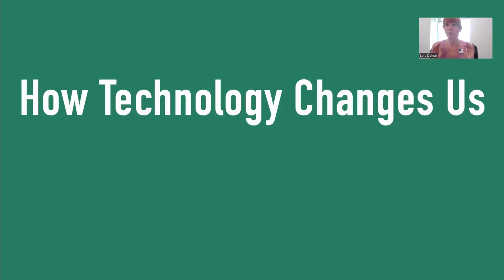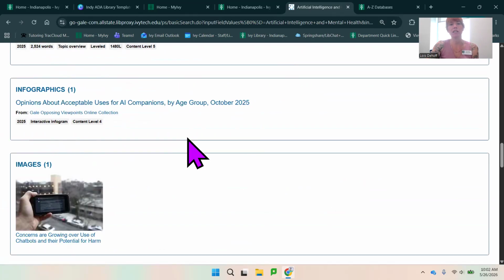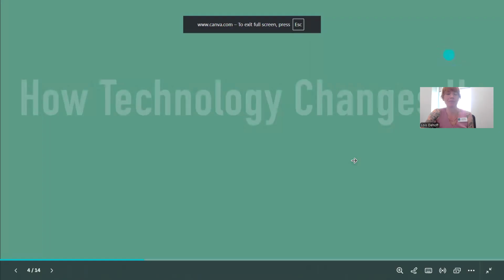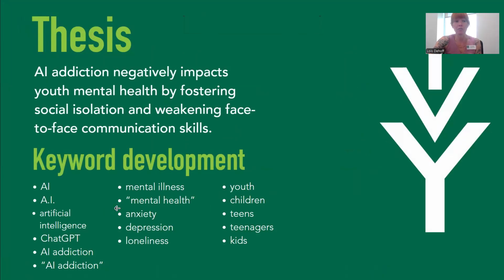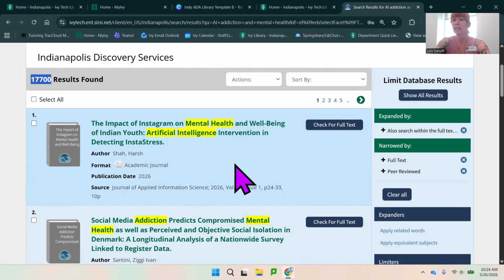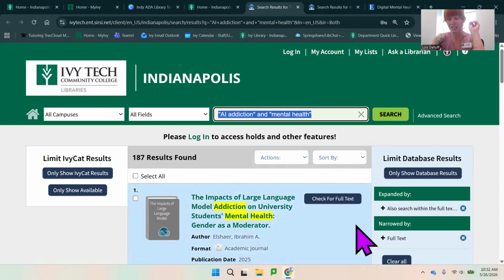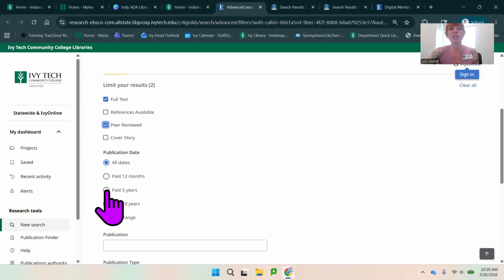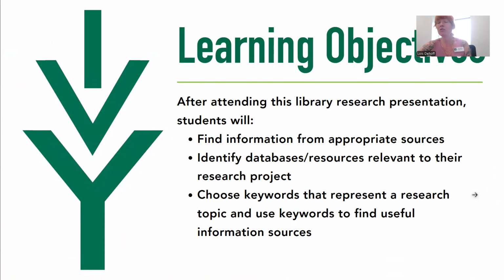ENGL 111 Research (technology) - ITCC design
This recorded library instruction video models how to apply research strategies within the Ivy Tech library databases to locate credible sources for an ENGL 111 research project, which focuses on the theme: "How is technology changing us?"   For further assistance from a librarian, please connect with a librarian on our

This video includes human-verified closed captioning.